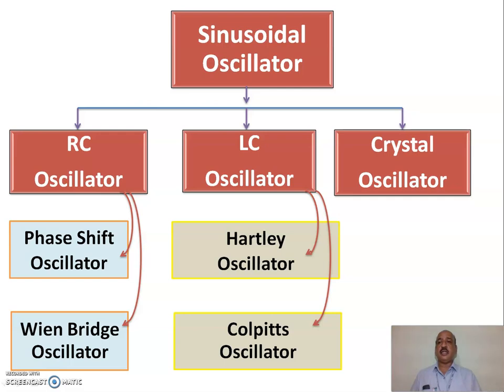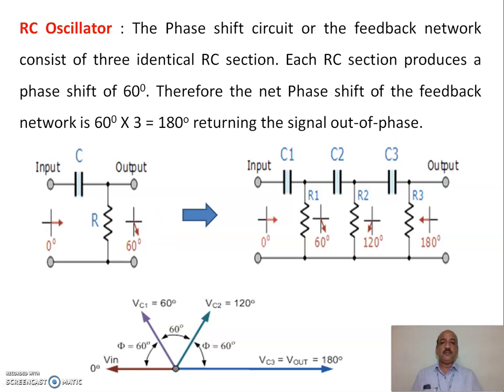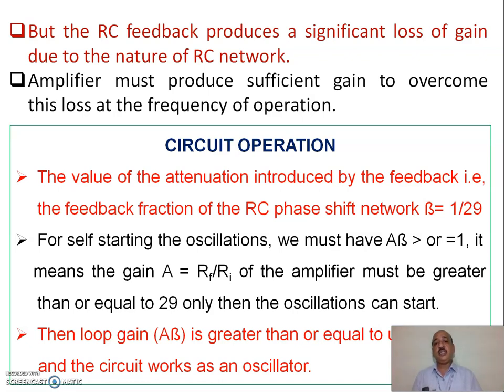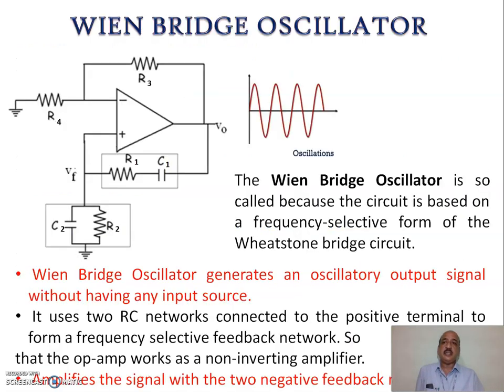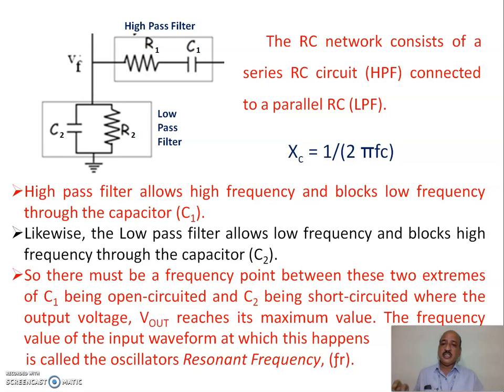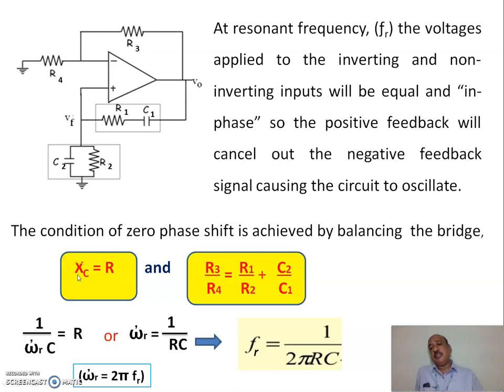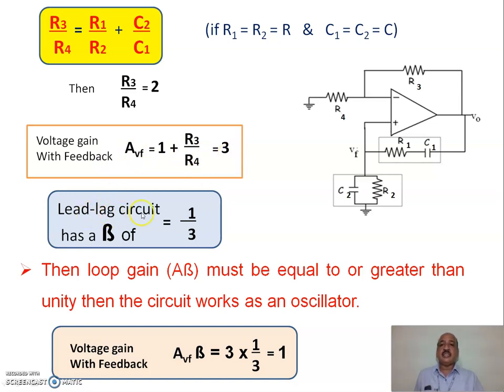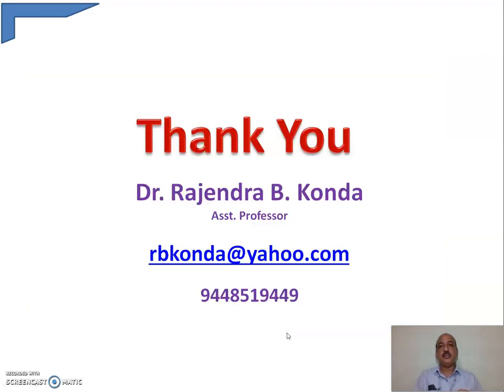Phase Shift and Wien Bridge Oscillator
In this Oscillator Part 2 the RC Oscillators - Phase Shift & Wien Bridge Oscillator is discussed. The Circuit diagram, its operation and the conditions for Oscillations with expressions is discussed for Phase Shift & Wien Bridge Oscillator. At the end the difference between the two oscillators is also discussed.